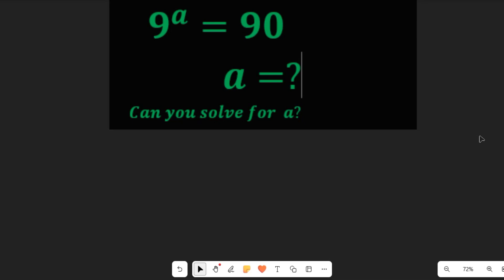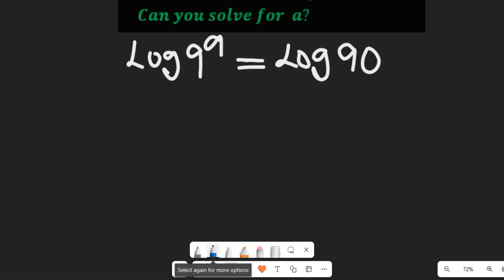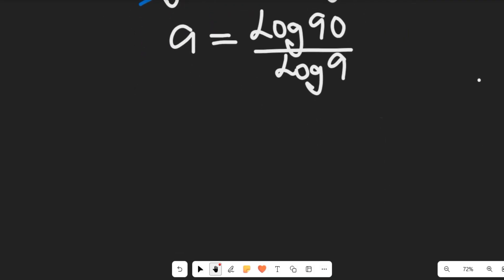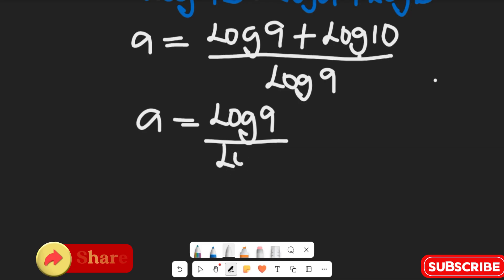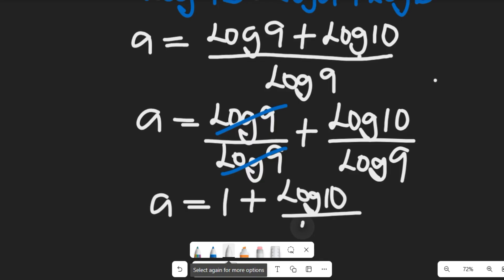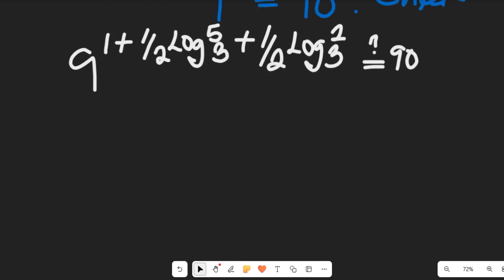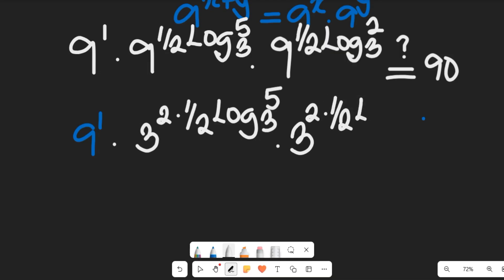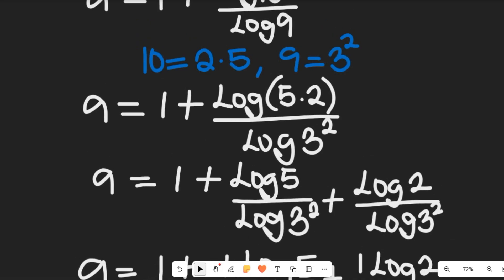Olympiad Exam for Class 3 Maths Sample Paper: Solve for "a".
Preparing your child for the Class 3 Maths Olympiad exam? This video works through a sample paper question where we need to solve for the unknown variable "a". We break down the problem step-by-step, making it easy for young learners to understand the basic algebra concepts involved.
This tutorial is perfect for Primary 3 students getting ready for their Maths Olympiad. Learn how to tackle these types of problems and boost your child's confidence in maths!

ABOUT THIS CHANNEL:
On this Channel we will present:
1. Mathematics topics for Olympiad Maths Competition, GCSE, SAT students
2. Mathematics topics for senior secondary school
3. Mathematics topics for university students
4. Solve Mathematics past questions etc.